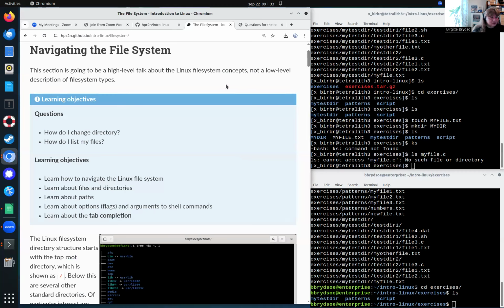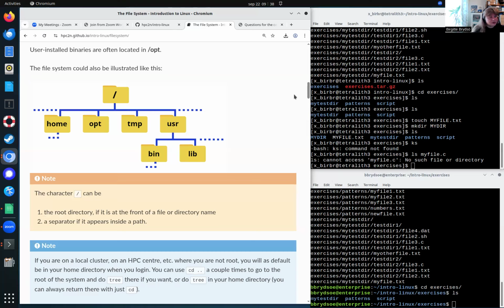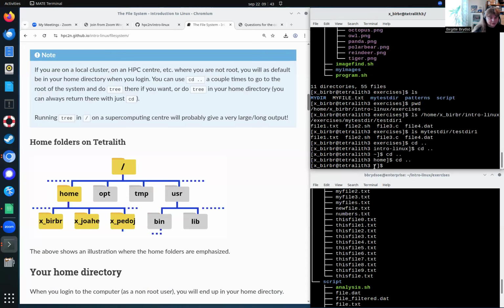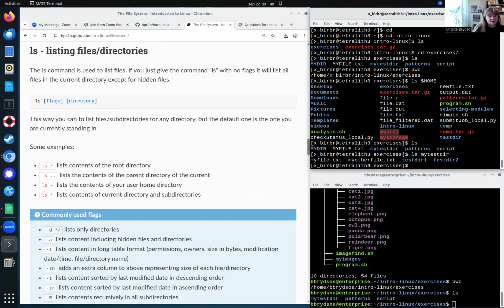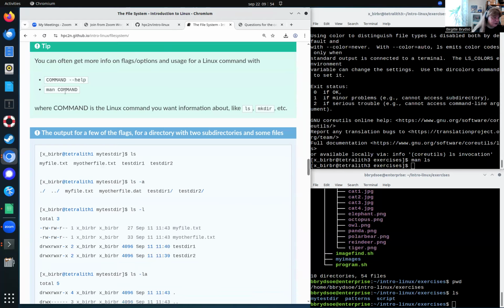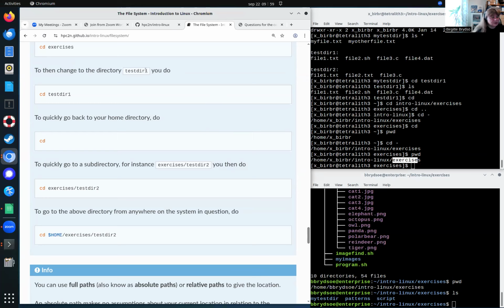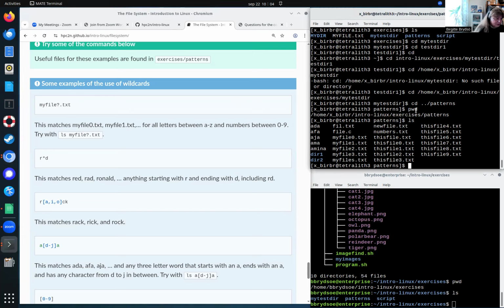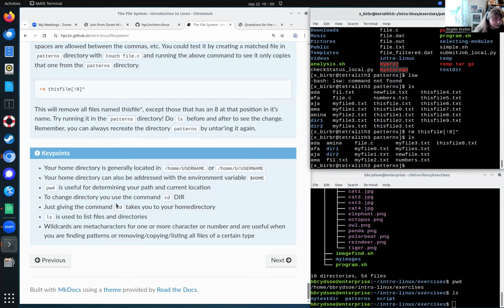Lecture 3: Navigating the Linux filesystem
Third lecture from the course "Introduction to Linux" which was given on 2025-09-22 by NAISS, by staff from HPC2N, LUNARC, and C3SE.

This lecture looks at how to navigate the Linux filesystem (ls, cd)